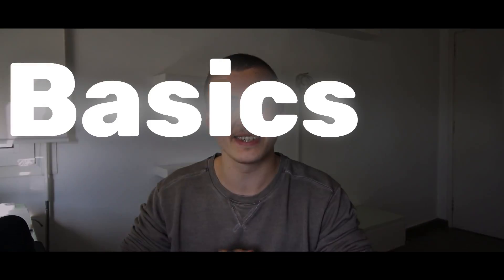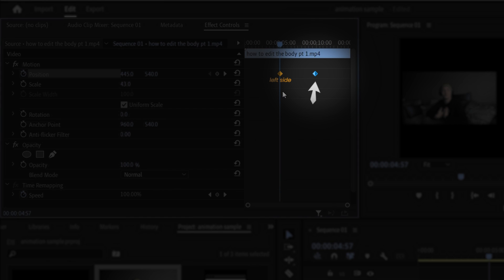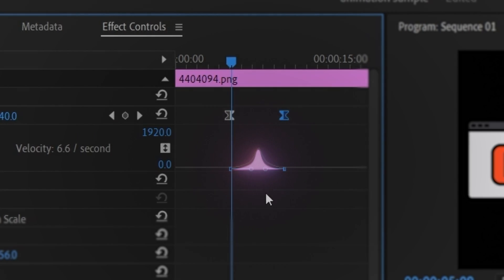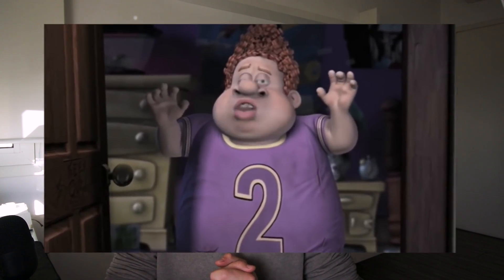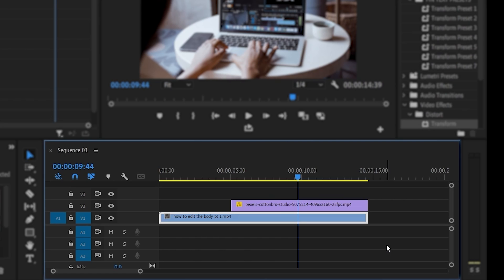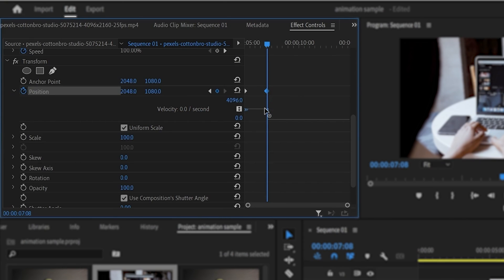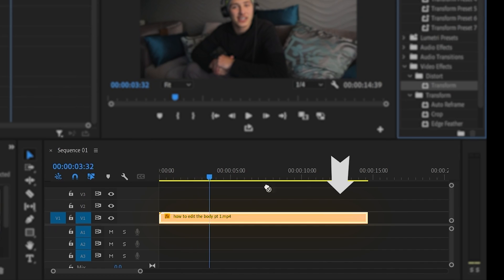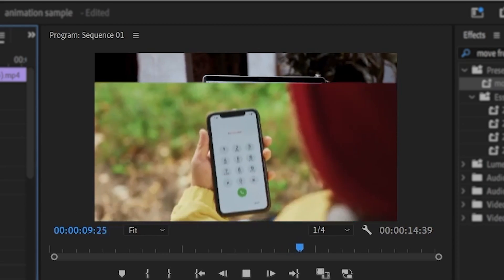The Ultimate Guide To Master Animation In Premiere Pro! (Complete Animations Tutorial)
Join Ultimate Editors (My Online Video Editing Community)

John 17:3 (NKJV)
"And this is eternal life, that they may know You, the only true God, and Jesus Christ whom You have sent."

Welcome to the ultimate guide to mastering animations inside of Premiere Pro! In this in-depth tutorial, we will cover everything from basic keyframing to advanced animation techniques, giving you the skills and knowledge needed to bring your videos to life. Whether you're a beginner or an experienced editor, this comprehensive guide will take your animation skills to the next level. Get ready to create professional-looking and eye-catching animations for your videos! On top of this, we dive deep into Keyframes, Realistic Animations, Animating in Premiere Pro, and even Movement & Text Animations in Premiere Pro!

First we decided to take a look into what the basics of animations are.
So we go through an explanation of what keyframes are and how to create keyframes in premiere pro!

Next, we teach you all about the velocity of animations in premiere pro, and how to manipulate the velocity graph to get the smooth animations you are looking for!

And once that was done, we went ahead and created a few animation presets that you can use for movement, text animations, and even zoom in animations.